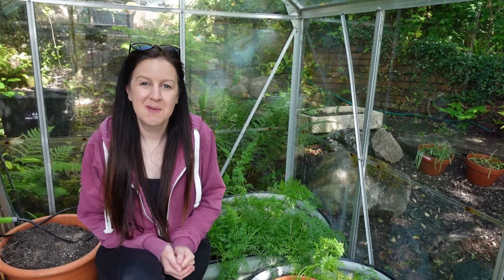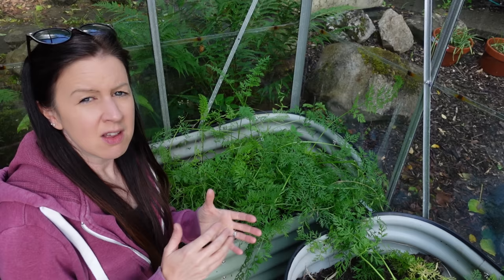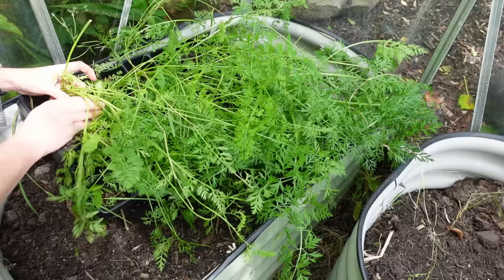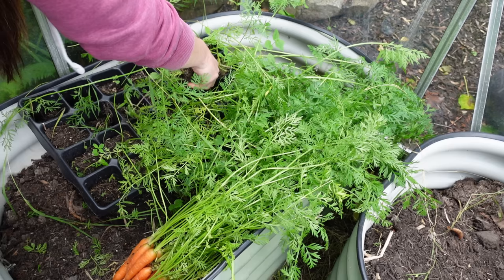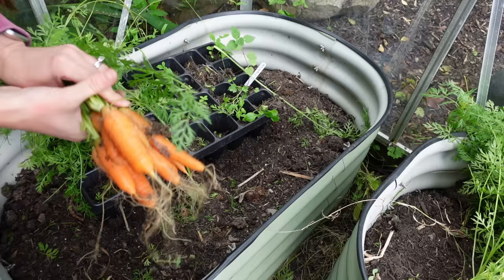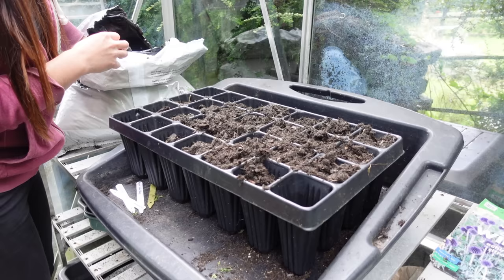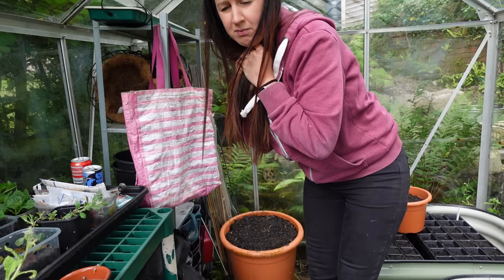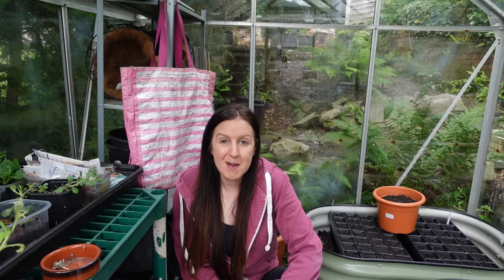Harvesting Container Grown Carrots | Tub Grown Greenhouse Carrots